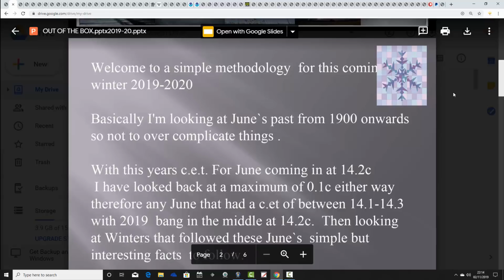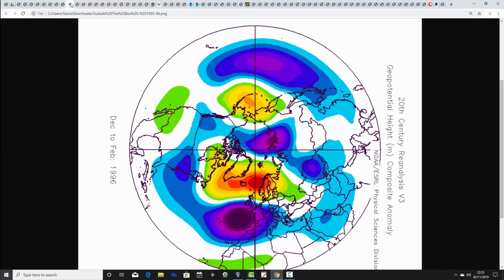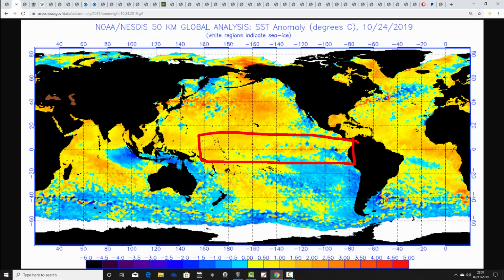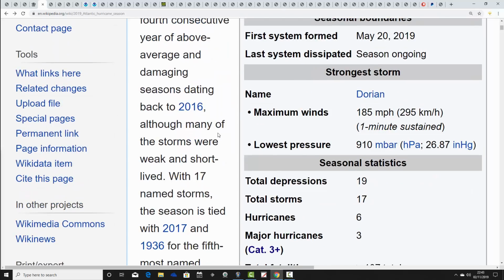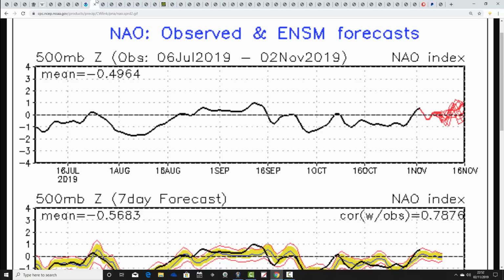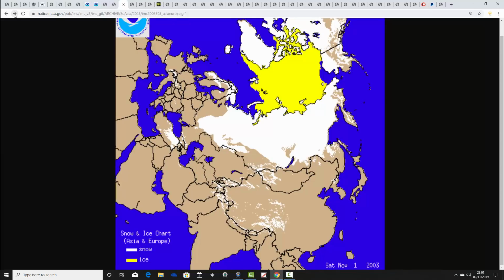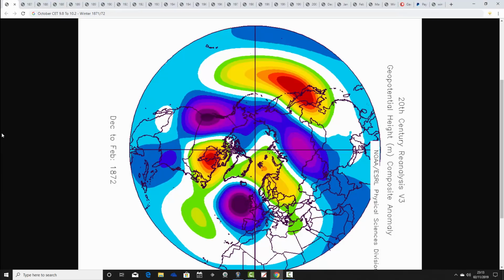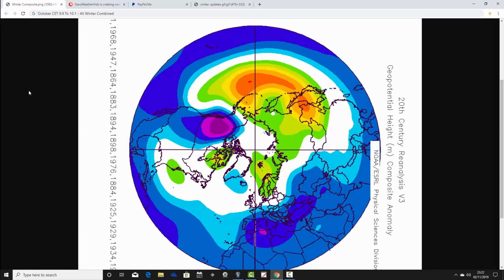Tenth Winter 2019/20 Update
Description:

Tenth Winter 2019/20 updates from GWV.

Winter 19/20 Forecast will be released on Sunday 1st December 2019.

:Tags;